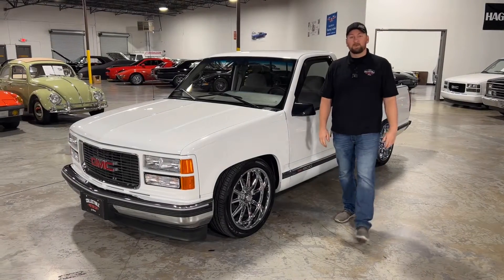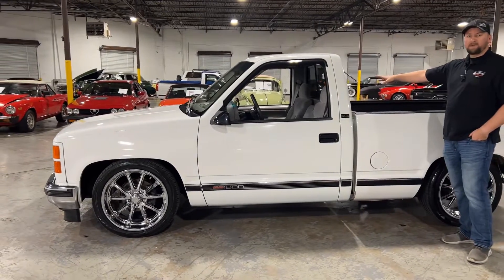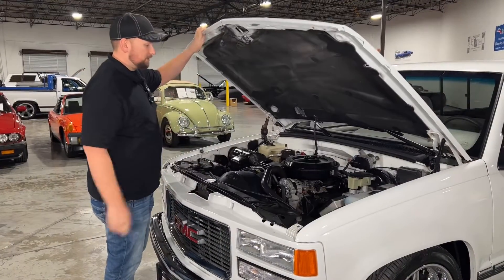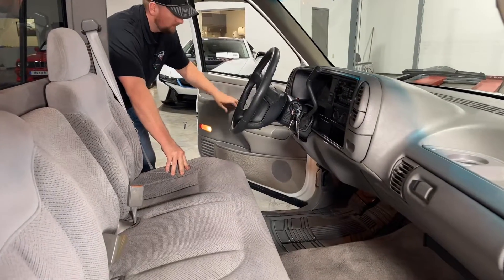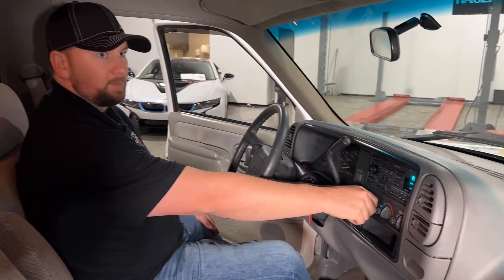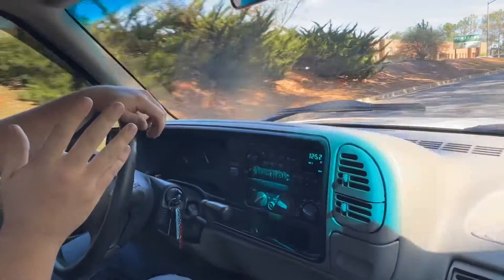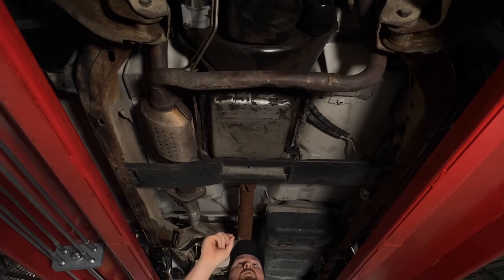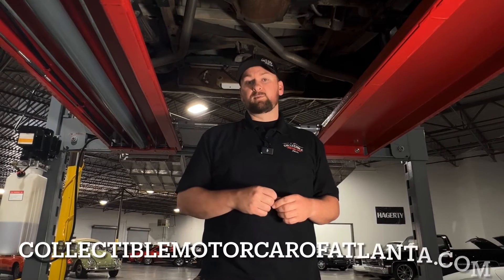1995 GMC Sierra C1500 “OBS” - Collectible Motorcar of Atlanta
LOW MILES, SUPER CLEAN INSIDE/OUTSIDE, 5.7 LITER V8, AUTO TRANS, PWR STEER/FRNT DISC!
This 3 owner bright white 1995 GMC Serria C1500 gets the attitude just right and only has 65K original miles!! There's a lowered stance to go with the sporty short bed and fuel-injected V8 power. Plus, the interior has that comfy loaded feeling that makes going near or far a breeze.

The look of this generation Sierra is a pure modern classic. So, it doesn't get any purer than in bright Olympic White. This looks to be the original application, and its gloss, shine, and overall condition really signals a well-respected pickup. There's room for plenty of Americana brightwork in the big chrome bumpers and painted grill. Everything from the side wind deflectors to the Bed liner in the bed are handy additions. And this also goes for an added touch of flair with the red GMC up front, lowered suspension, and the 20in Chrome U.S. MAG wheels.

The grey interior looks good against the exterior white. And as a modern classic, this is built to provide modern comfort. This feeling starts with the seats. The comfy velour bench can seat three across, or fold down the middle for a center console and bucket-like comfort. You and your passenger even have individual electronic back support control. There are more great features like power windows, power locks, tilt steering column, and the factory AM/FM/cassette with separate CD player. There's also modern safety with dual front airbags and anti-lock brakes. The sliding rear glass gives you the great old-school truck breezes you love. And whenever that's not enough, there's cold-blowing factory air conditioning.

Under the hood is the correct 5.7-liter fuel-injected Vortec V8. You can also tell from the engine bay just how clean and well maintained this pickup has been all its life. The tidy and untouched appearance reminds you that will be an easy one to love. It fires up with the readiness you want in a modern FI machine, and the clean well-respected feeling means it hits the road with confidence. Power steering, power brakes, front discs, cruise control, and the four-speed automatic transmission w/highway friendly overdrive mean this one loves trips of all sizes.
It's hard not to love a modern classic that's this clean, loaded, and well-priced. Call today!!!

Address:
1750 Enterprise Way Suite 109 Marietta GA 30067

Hours of Operation:
Sunday - Closed